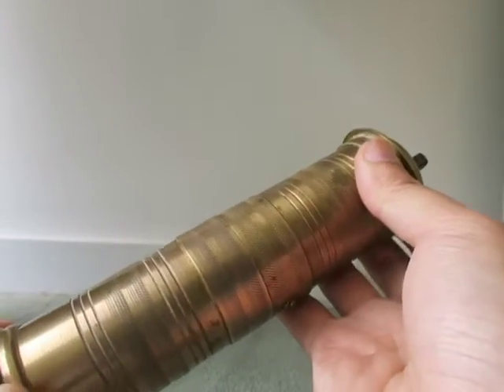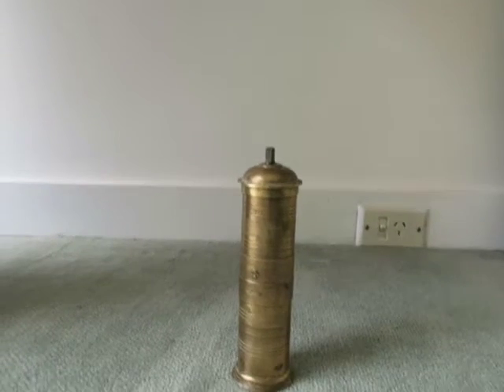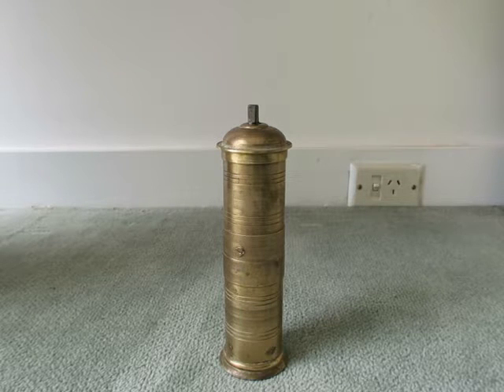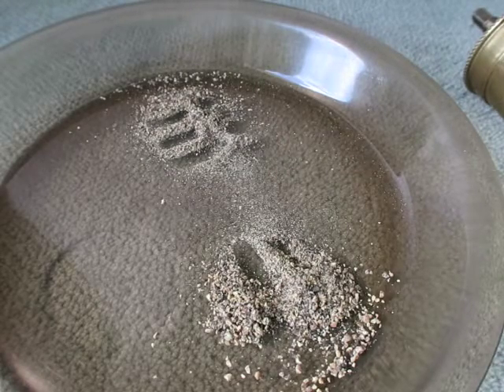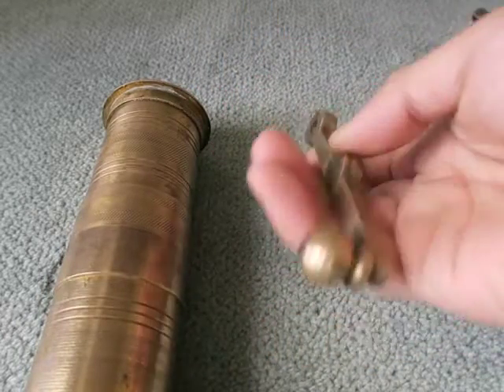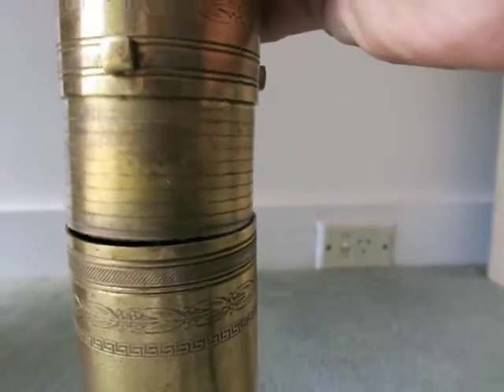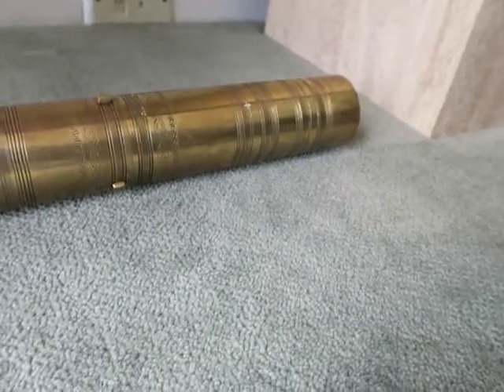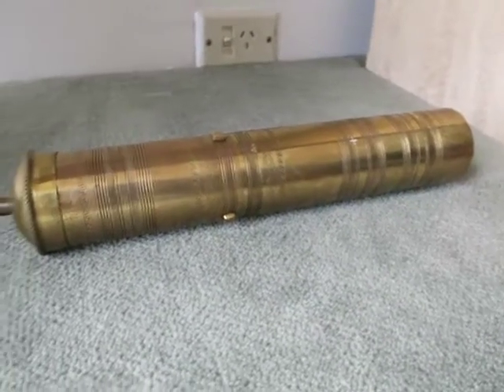Antique/Vintage Brass Coffee Grinder or Spice Mill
Picked these up at the local flea-market. Two vintage brass spice mills or coffee grinders. One small one, about 7.5in high. And one big-ass giant one, 13 inches long!!

These are so cool, and have such pretty decorations. I've written a bit more about them in my blog. You can find it at: